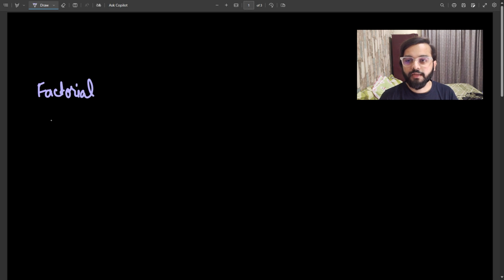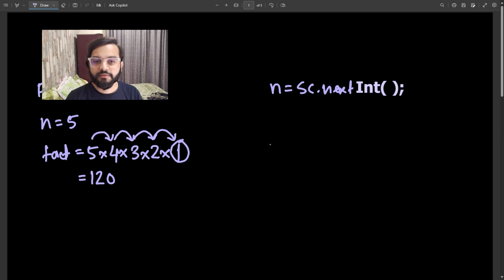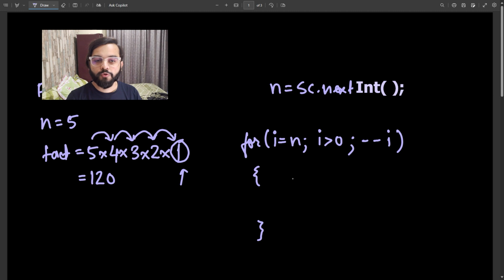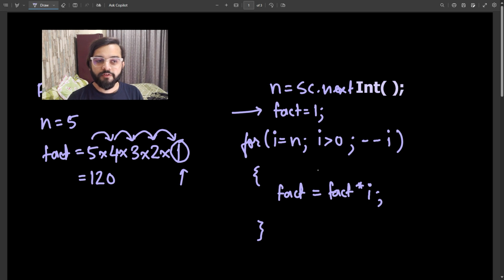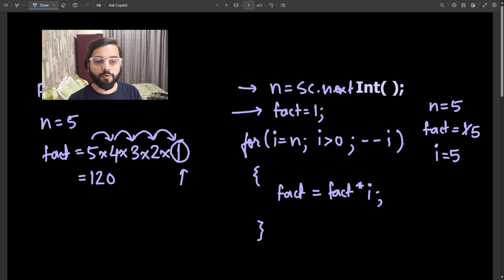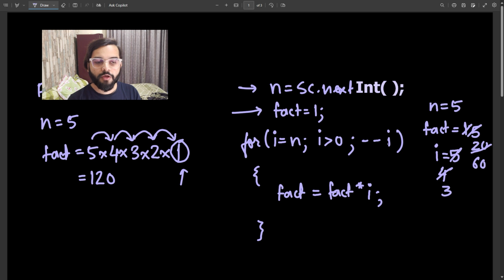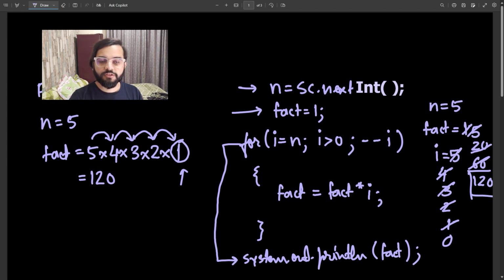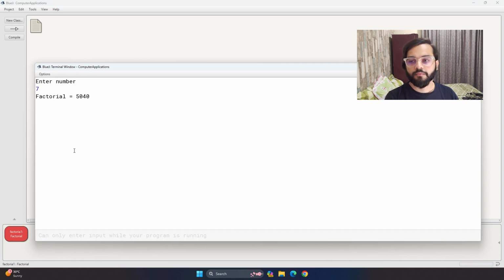Factorial of any Number | ICSE Class 10 | Arth Vahaluwala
Hello everyone, in video I have explained how to find factorial of any number that is entered by user

I have explained:
1. What is factorial of a number?
2. Which loop to use?
3. Logic to find factorial of a number.
4. Full program in BlueJ.
5. Output using 3 different inputs.